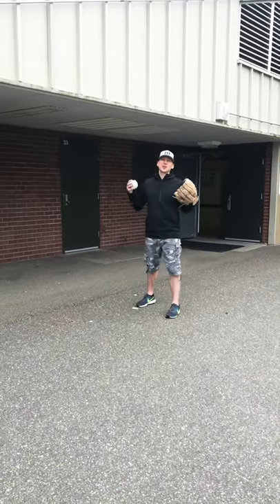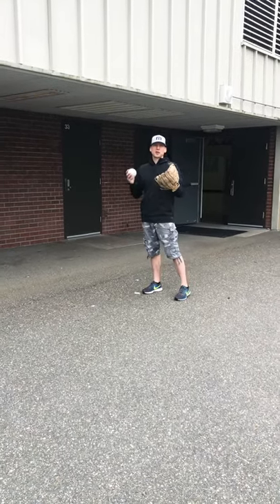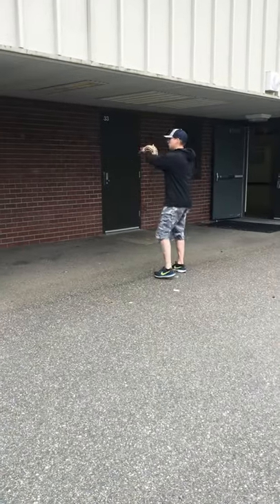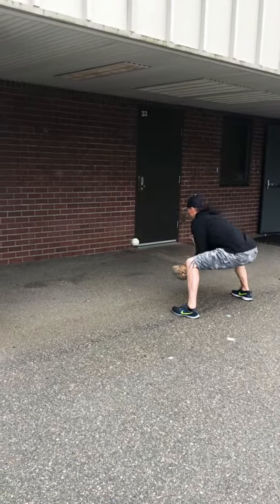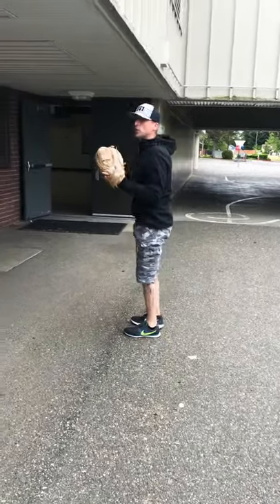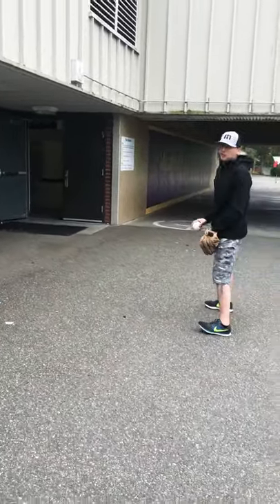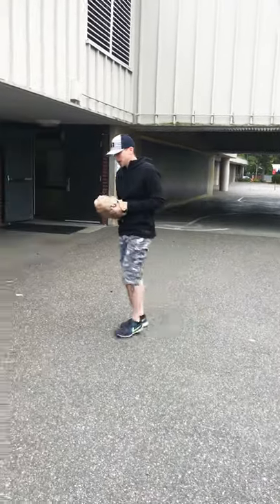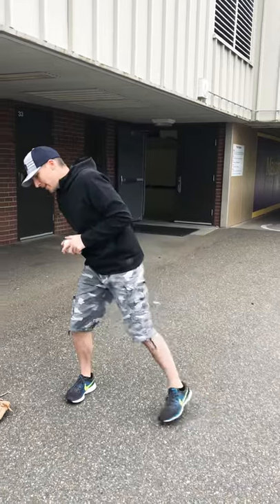Mr. Cook’s Remote PE Learning Lesson #9 - Baseball Short Hop Drill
Hey Meadows Mustangs! In PE video #9 Mr. Cook demonstrates a great baseball drill to practice your short hops and infielder skills! First find a glove, a ball and a wall.  If you don’t have a glove you can use your bare hand and if you don’t have a baseball you can try a tennis ball or something similar!  Make sure to have your glove open, knees bent and work your way from the ground up.  Also make sure to stay low, keep your eye on the ball, and move to the ball.  It’s a great drill to do alone and really helps with hand eye coordination!  Give it a try!:)